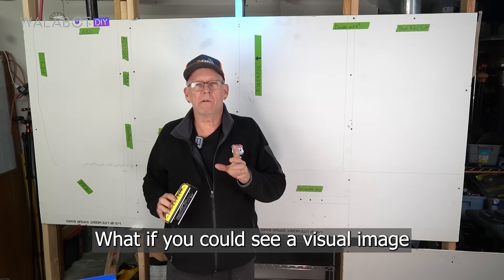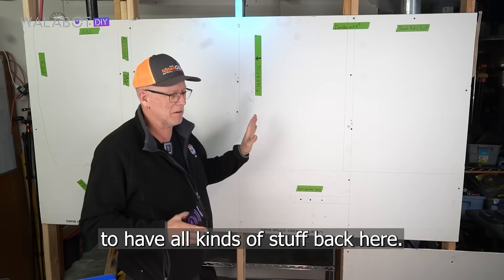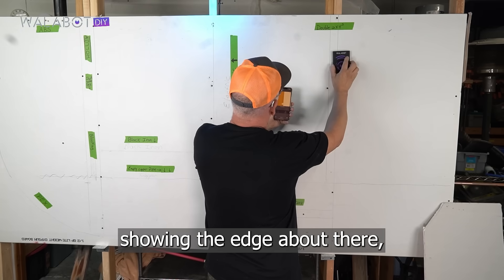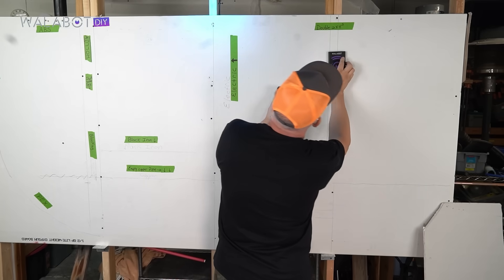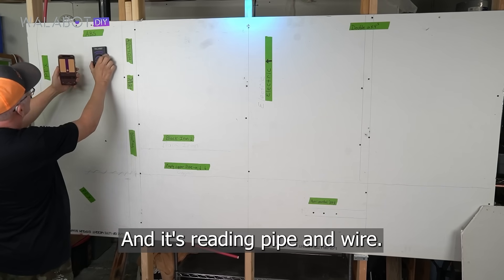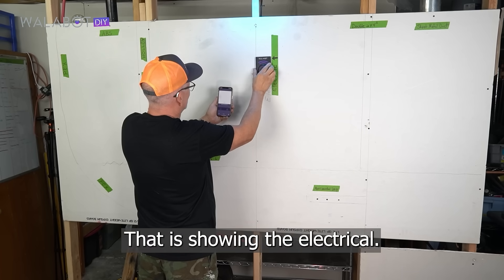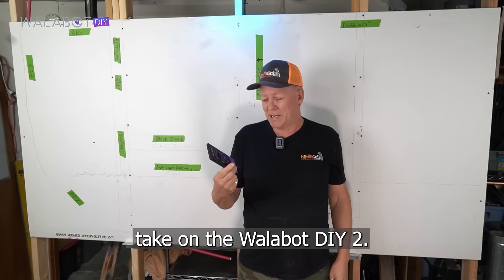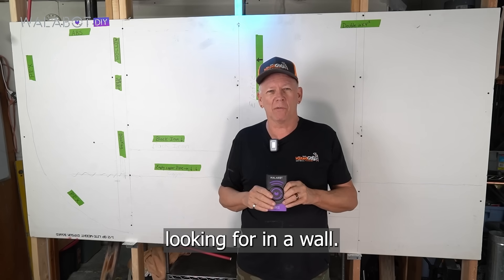Uncovering the Truth: WALABOT Advanced Stud Finder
Walabot is capable of 'seeing' up to four inches into walls, providing users with the location of studs, stud center, plumbing pipes, electric wires, and even movement behind the wall to help find pests.